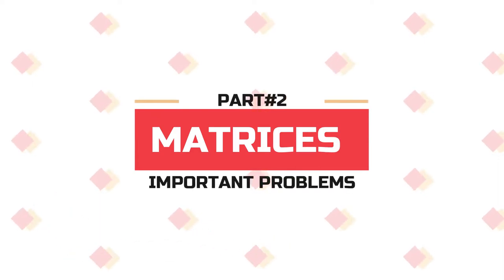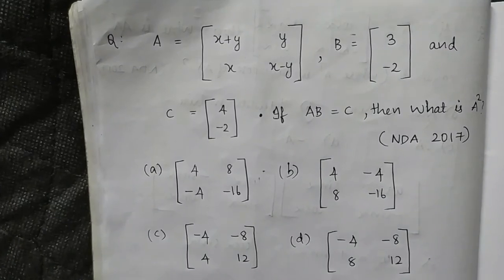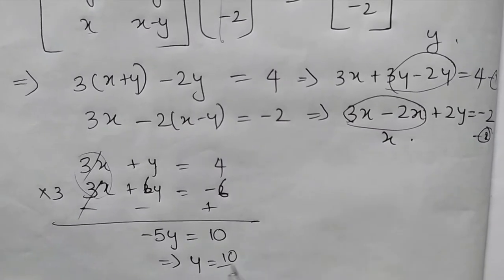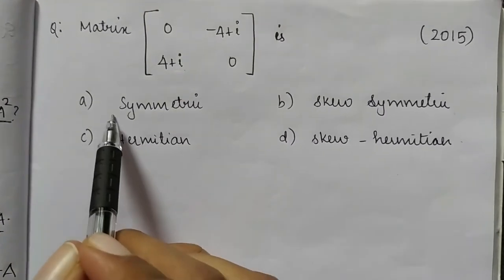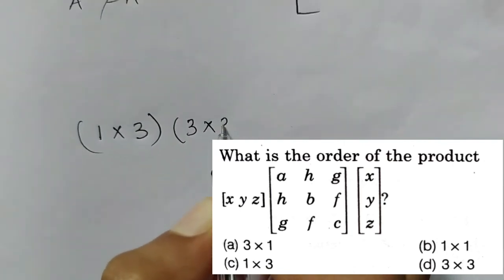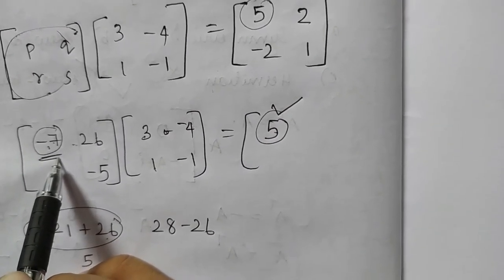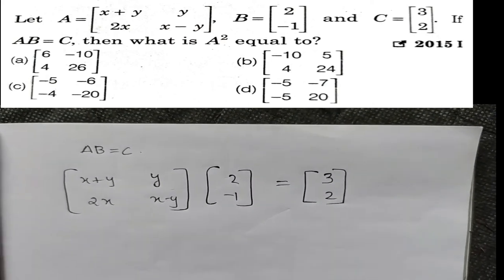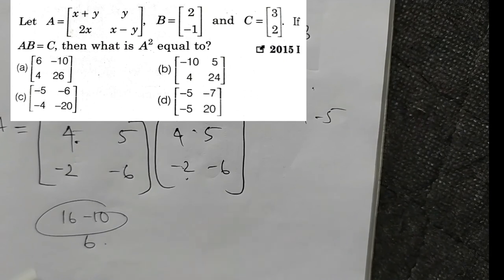NDA Maths | Matrices Part 2| Defence class Malayalam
Matrices and Determinants can help us to score good marks in NDA/NA.CDS/AFCAT Navy AA/SSR and other defence examinations. So if you are preparing for these defense exams this video will really help you.
Defense-related videos+ classes for free in Malayalam

In this channel, you will get information about the Army, Navy, Airforce, Police, Coast guard, BSF, CRPF, ITBP, NSG, and other paramilitary forces job opportunities.
Also, you will get to know the various ways in which you can enter these forces. About the dates, selection process and etc..

NDA/NA exam classes Malayalam.
Who wants to join the armed force as an officer. Then do you know the process of it?
Do you know examinations like NDA/NA CDS AFCAT 10+2 BTECH ENTRY for Army and Navy. There are various examinations in which you can apply and join the forces. If you don't know these things don't be afraid we are here to help you. Let us crack these examinations easily

Jai Hind